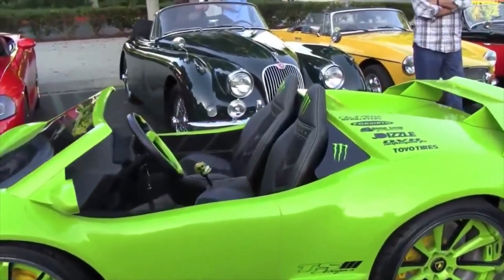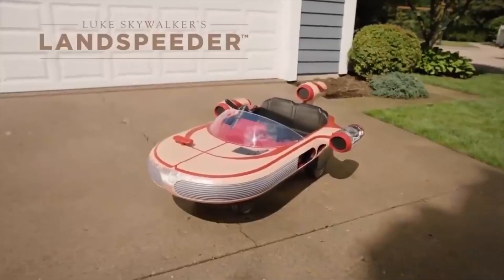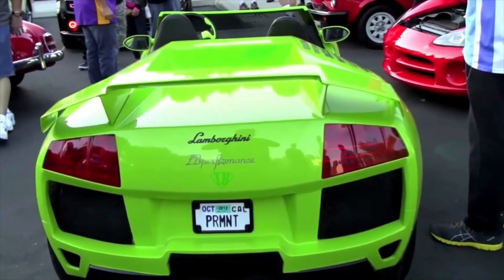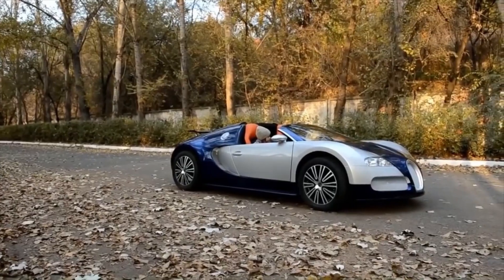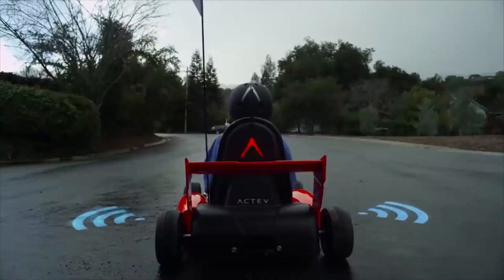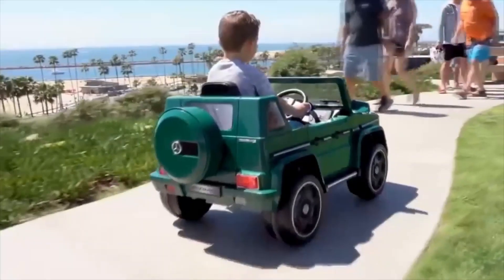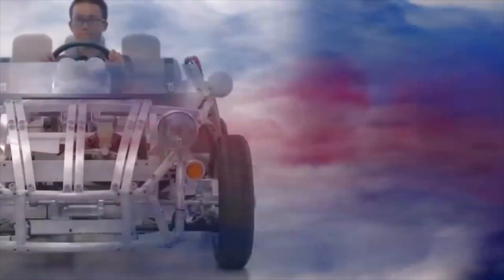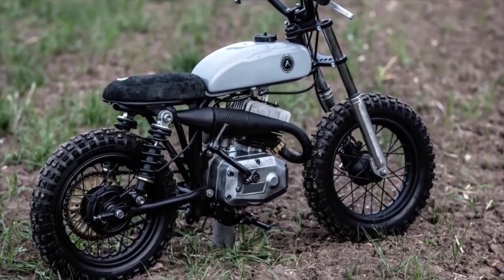UNFORTUNATELY THEY ARE FOR CHILDREN ONLY, THE TOP 10 MOST AMAZING CARS FOR CHILDREN